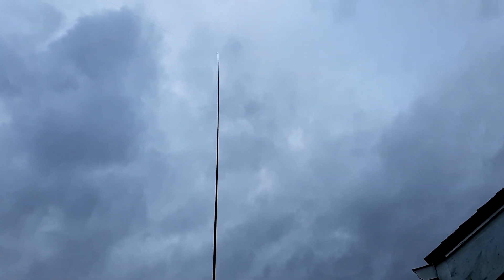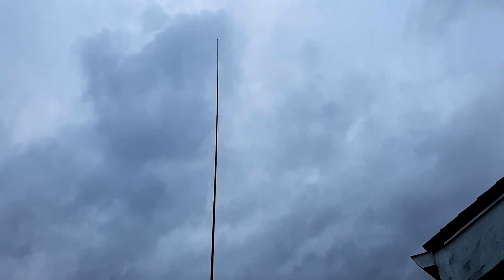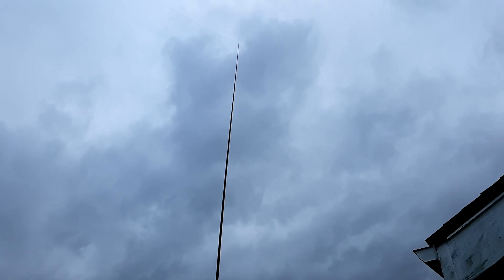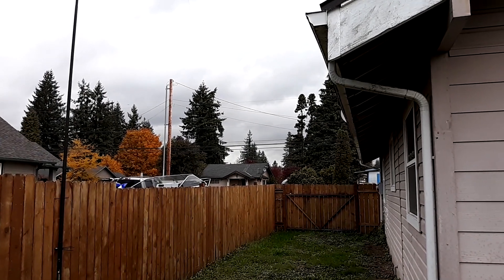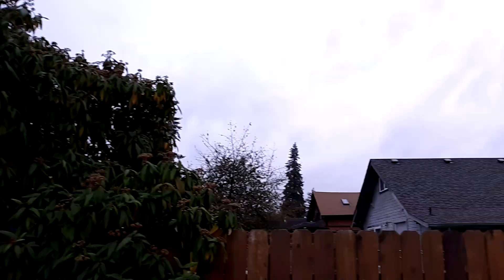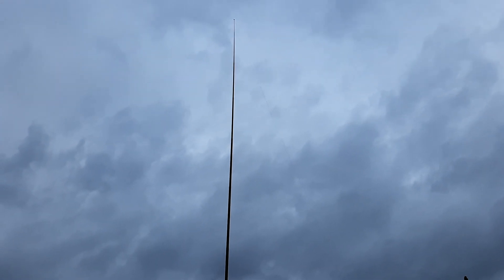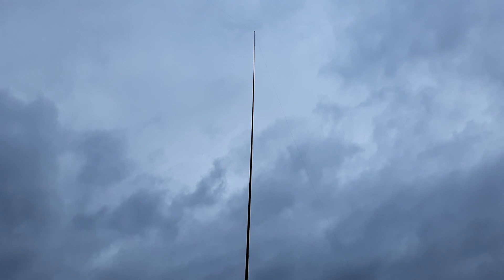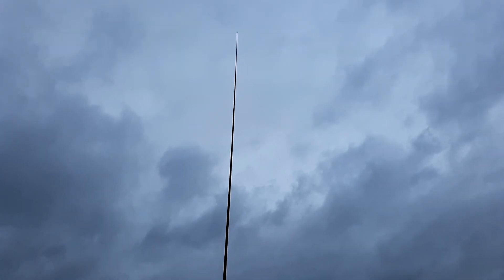Jackite Pole for Ham Radio antennas- Long Term Test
I've had this 31' Jackite Pole up for about 1.5 years at this point, so I thought I'd do a quick video to show how well it's holding up. About 10 minutes after taking this video, it collapsed in on itself as it's designed to do. No big deal, I'll extend it again when the weather gets nicer! You can find more info on where to buy one of these here: